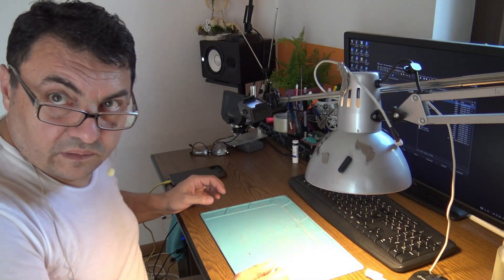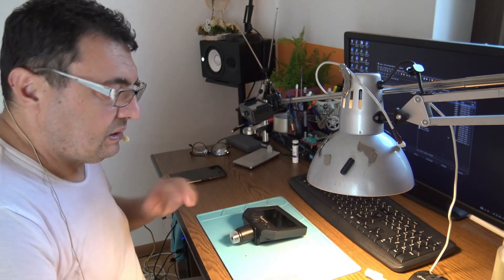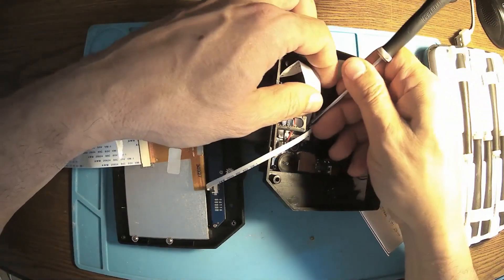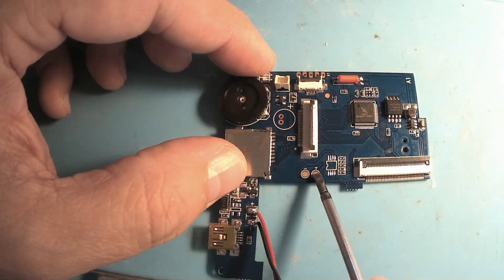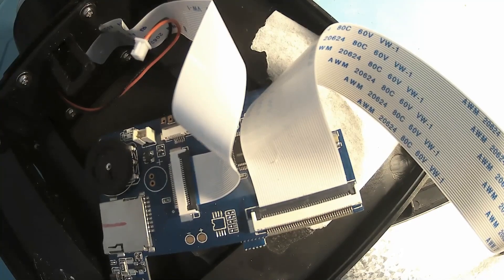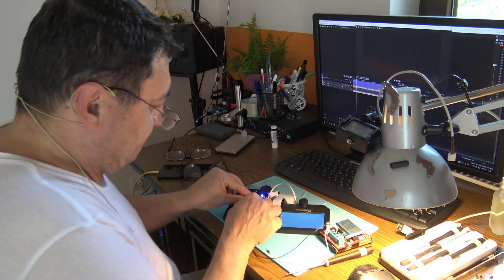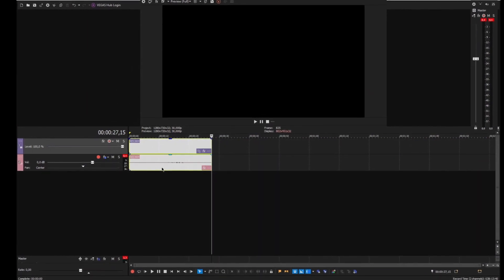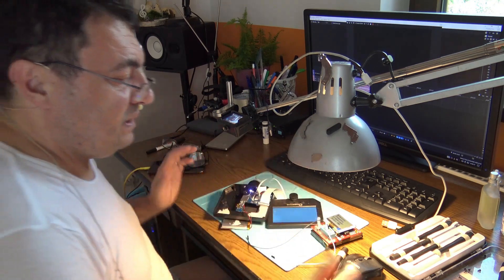Microscope dismantle microphone MOD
Mustool G600 dismantle and search for an audio input for further microphone MOD